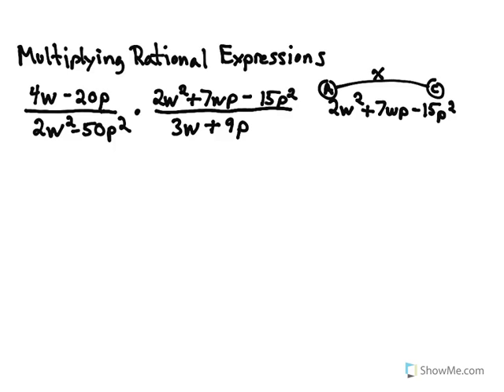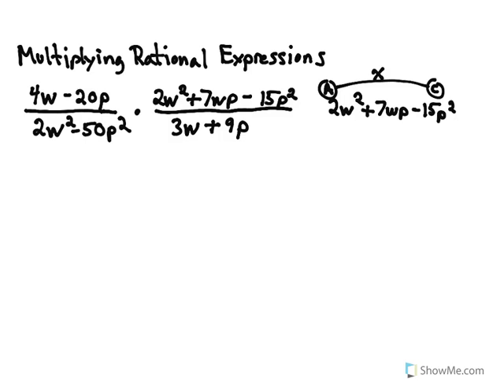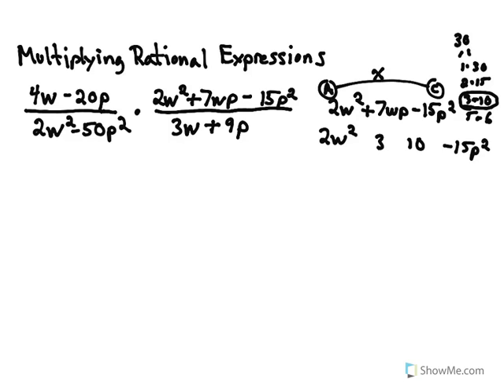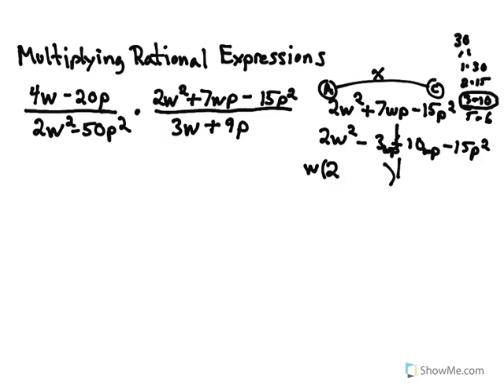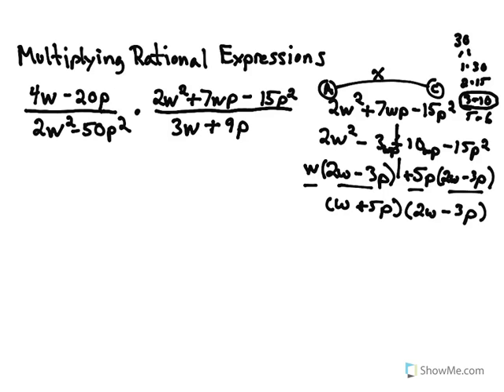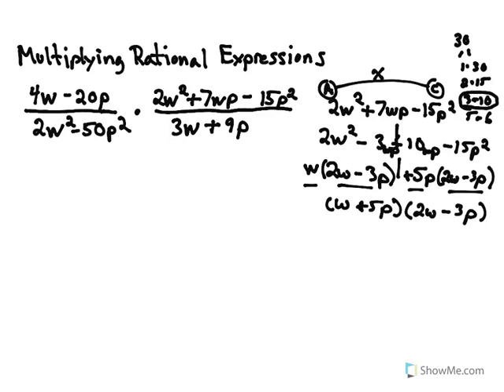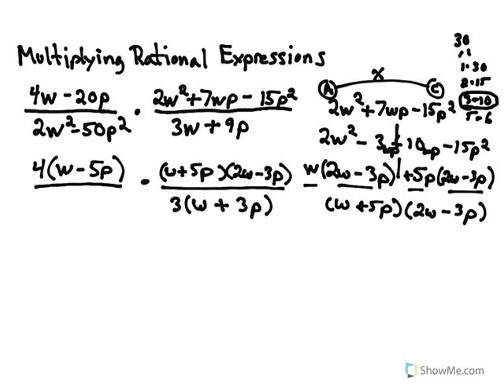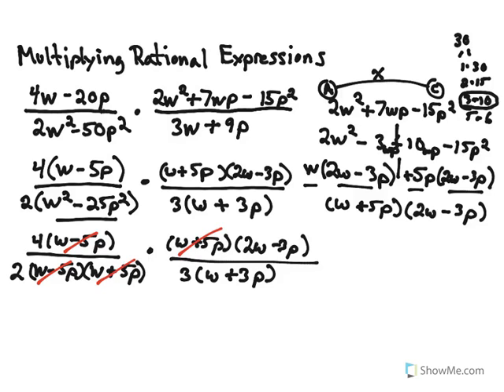Multiplying Rational Expressions